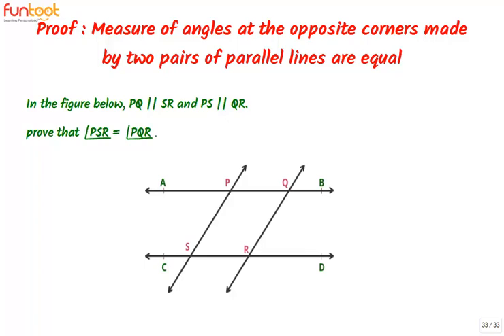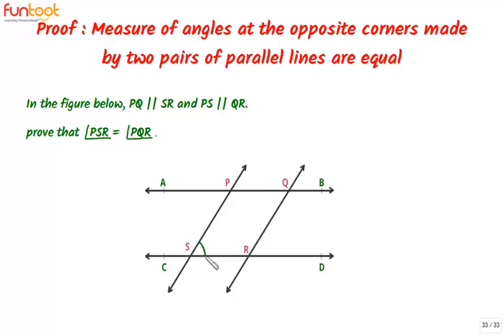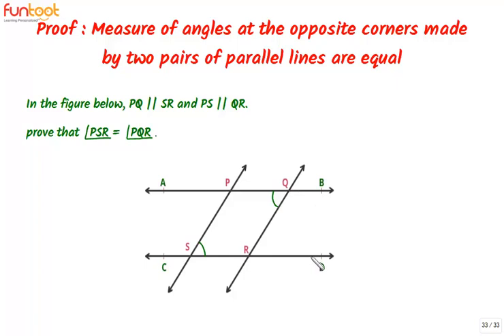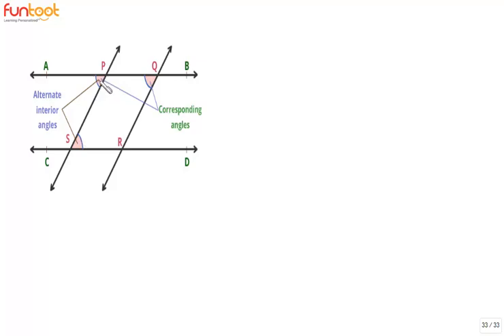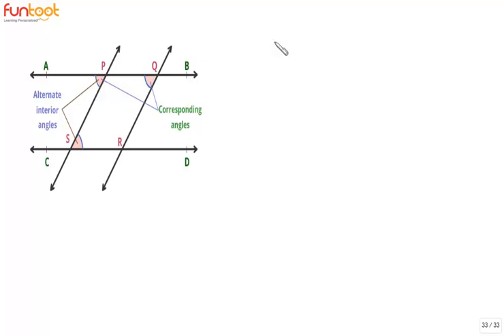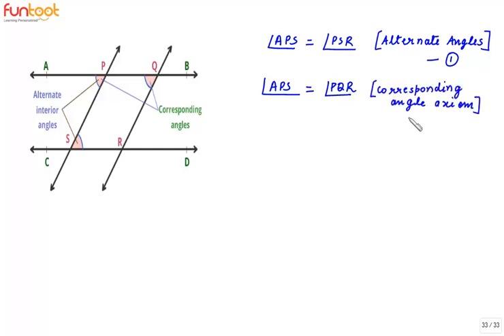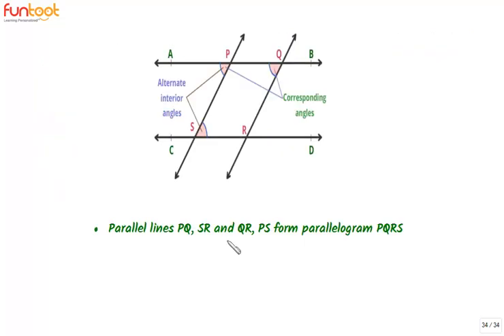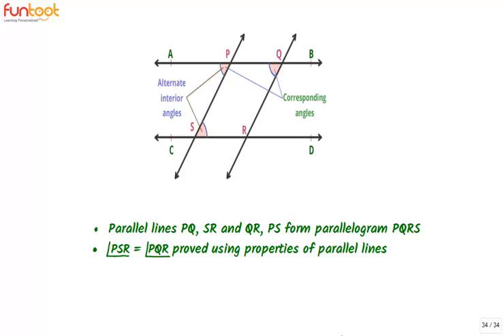Parallel Lines and Transversal - Proving Opposite Angles of a Parallelogram are Equal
Explores the approach to prove that opposite angles of a parallelogram are equal, based on the properties of parallel lines and presentation of the proof.